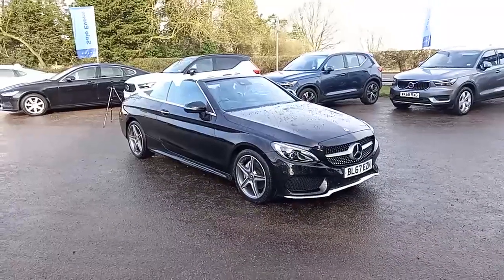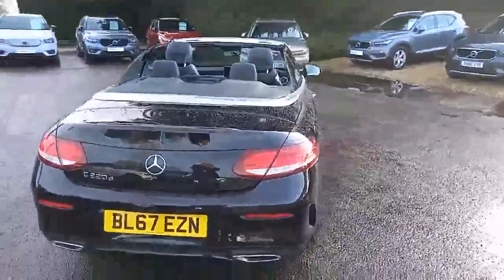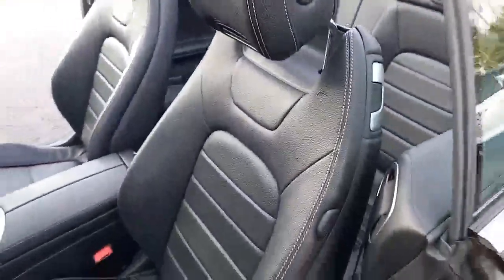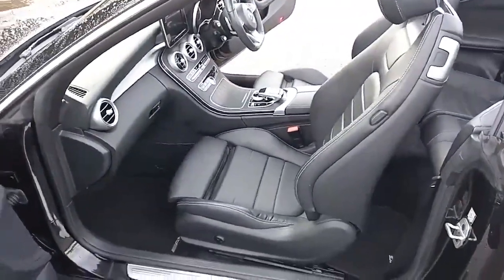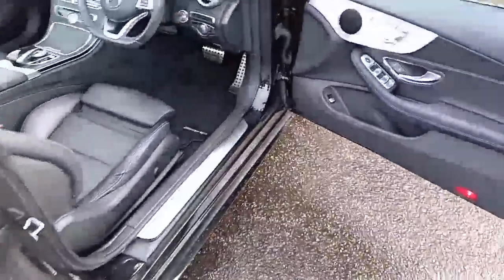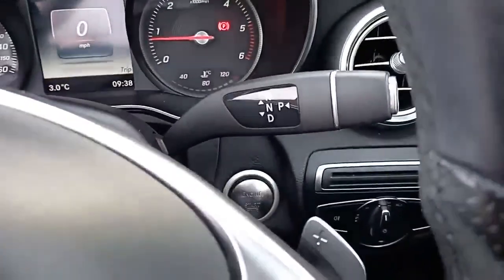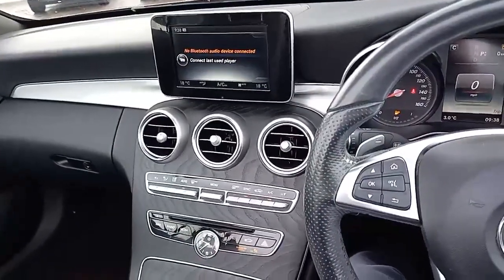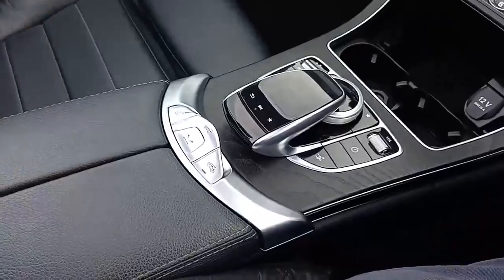Merc black BL67GZN